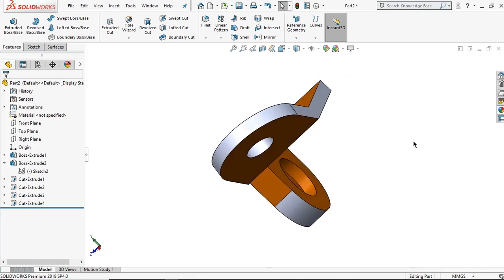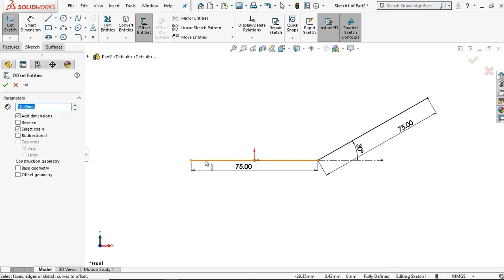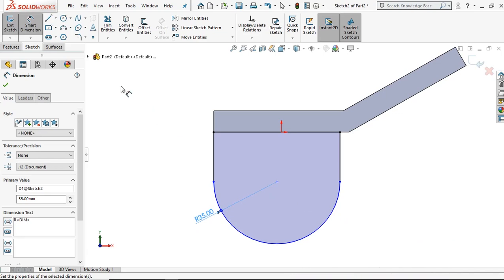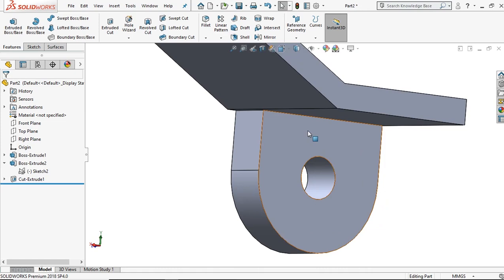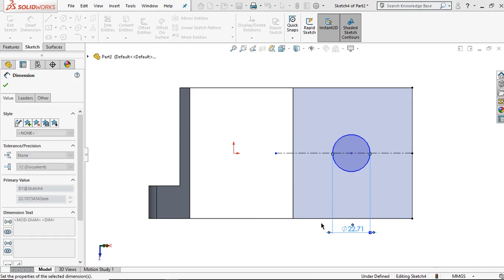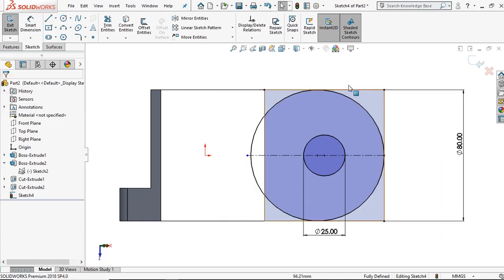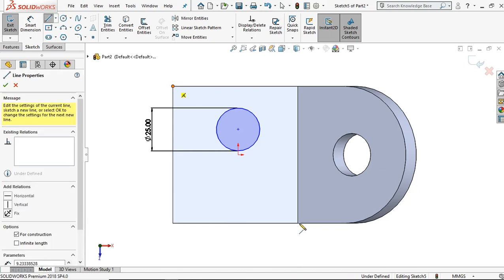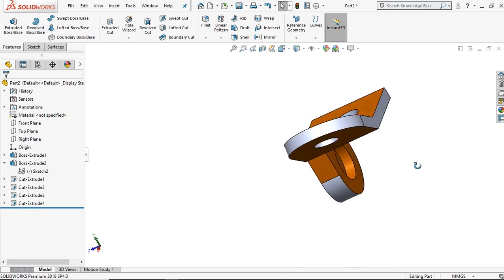Solidworks Tutorial: Exercise #63 (Tie Rod Support)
In this video I‘ll share tutorial for exercise #63 (Tie Rod Support).